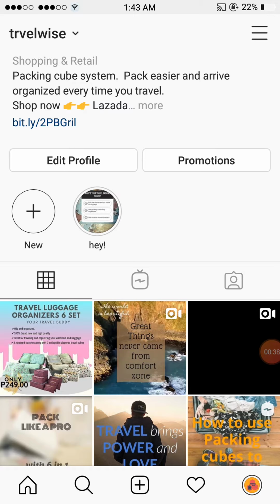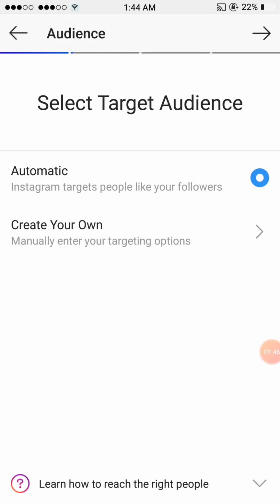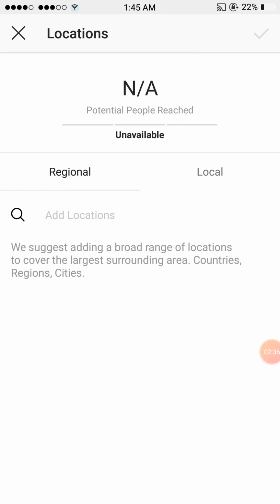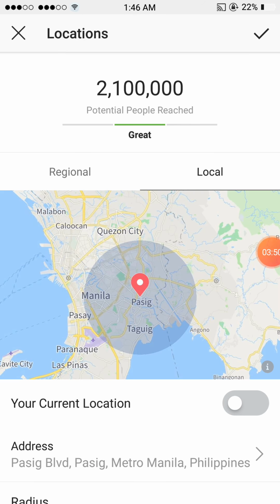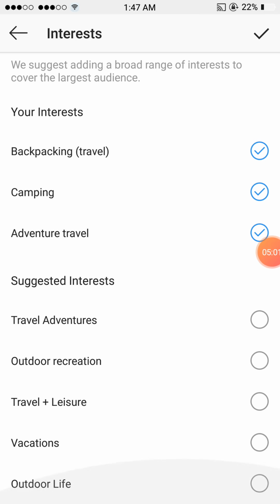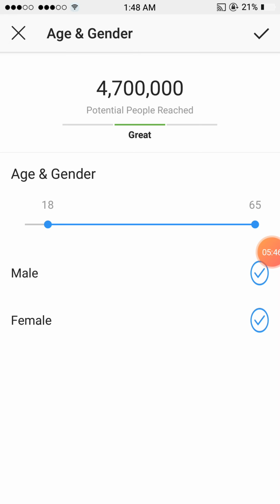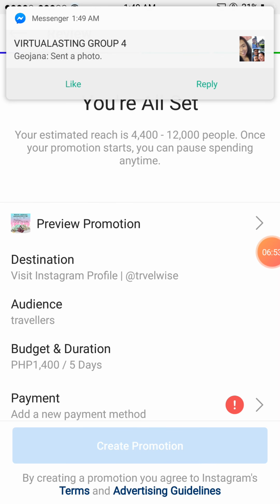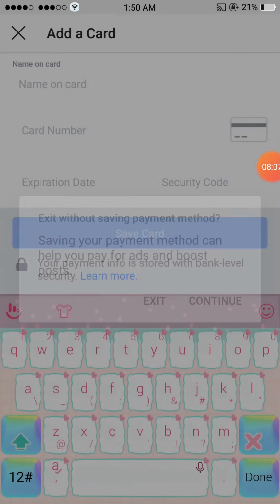Boost your Ads on Instagram - Tutorial (using mobile phone)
This is part of my training in Virtualasting. I learned how to boost an ad on Instagram using a mobile phone only.